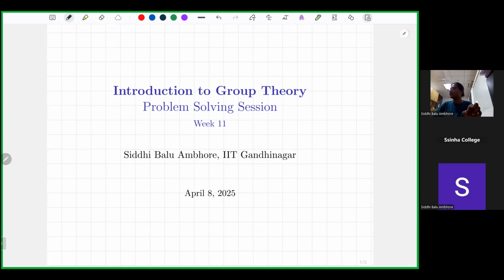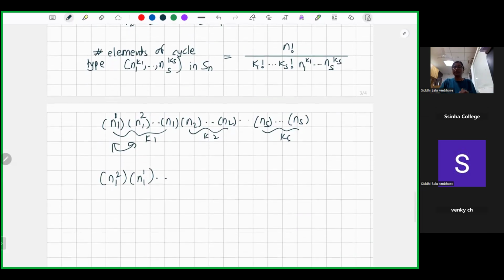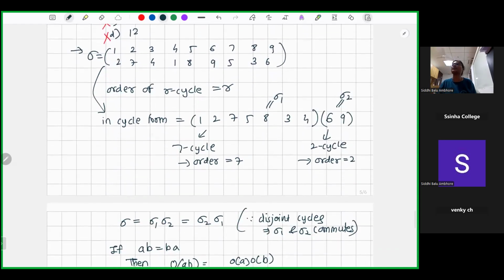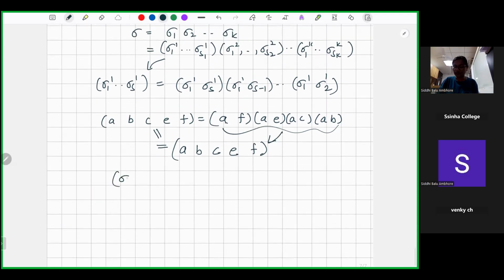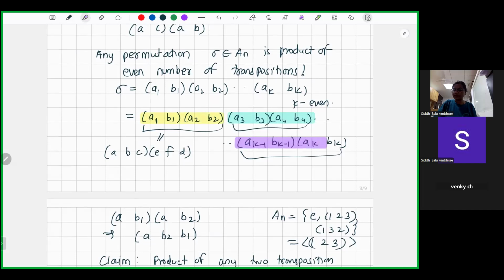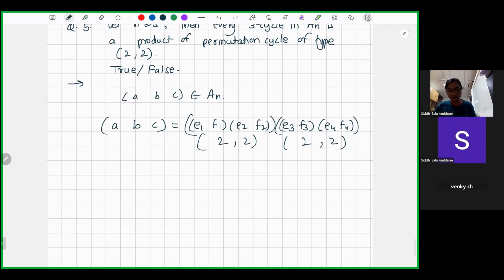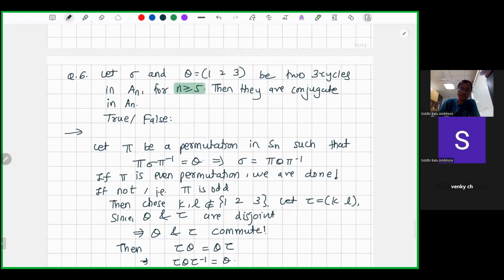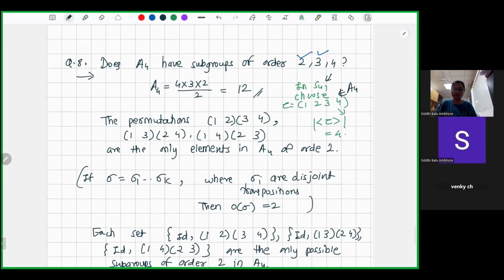Symmetric Groups | Alternating Groups | Sign of a Permutation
Topics Covered in this Session:
1. Symmetric Groups
2. Alternating Groups
3. Sign of a Permutation